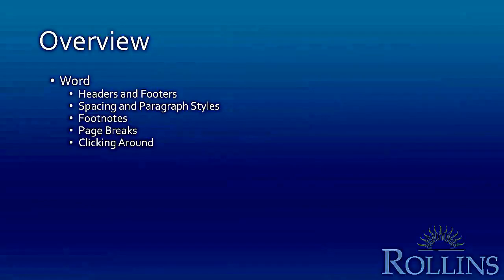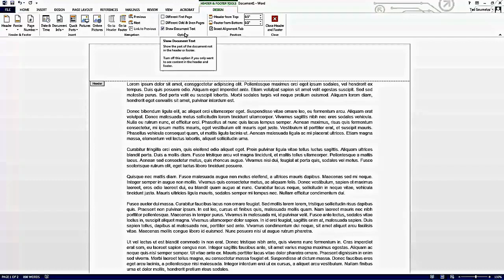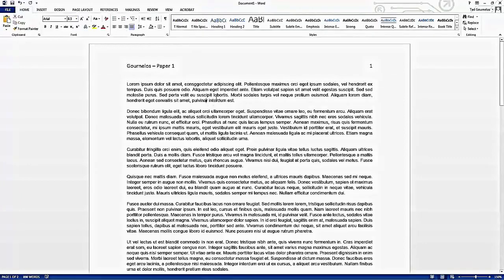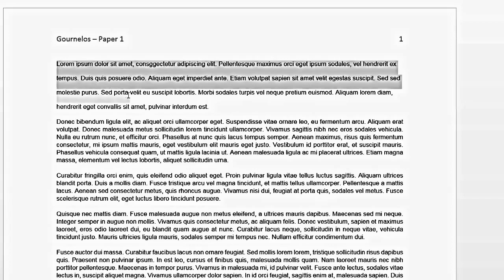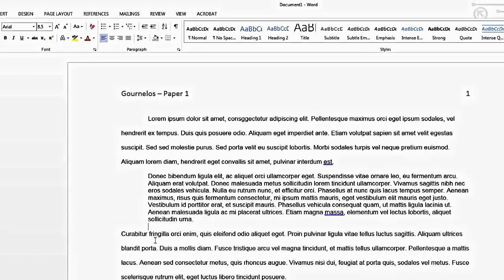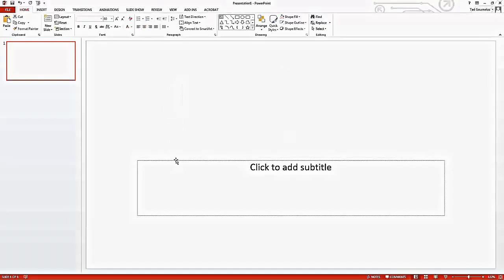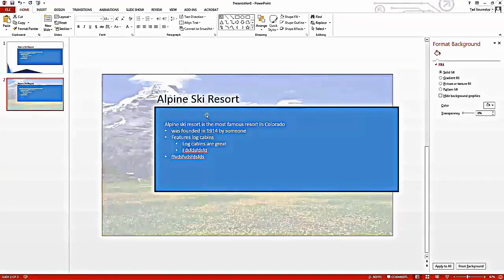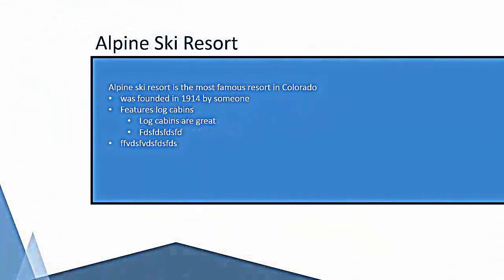Microsoft Word 2016 tips and Tricks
Microsoft Word 2016 tips and Tricks 2017 - Advance word 2016 Tips and Tricks Tutorial 2017

MS Word 2016 tips and Tricks 2017 - Advance word 2016 Tips and Tricks Tutorial - Five useful MS Word tricks (MS word tips #1)

In This Tutorial You will Learn About Ms Word Tips And Tricks
These Microsoft Word tips and tricks are important as they increase your productivity in office Microsoft Word tips and tricks for your daily “how to” problems Your trusted source for Ms Word 2007 Tutorial In English videos and the latest top stories in world
Microsoft Word 2016, free and safe download
Your trusted source for Microsoft Word 2007 Tips And Tricks videos and the latest top stories in world

com Microsoft Word 2016 Track Changes Tutorial, Microsoft Word Tracking Changes, Microsoft Word

 documents, create spreadsheeds, and develop presentations, Similar to Microsoft Office, but cheaper, An office software program, An alternative to MS Office

Microsoft Word tricks for your daily "how to" problems
2007 Microsoft Word Track Changes Tutorial Professor Teaches Office 2016 Tutorial Set Downloads Download and watch MS Word Shortcut Key HD high quality mp4 3gp 144p 320p 720p 1080p videos to your phone free MS Word Shortcut Keys Shortcut Keys Description Ctrl + A Select all contents of the page Your trusted source for Learn Ms Outlook 2016 videos and the latest top stories in world

Five useful MS Word tricks (MS word tips #1) Follow me on other media: ▻
Last summer, we shared a video series with MS Word tips and tricks for independent contractors to write and format their resume

Fun Microsoft Word Tips and Tricks

 General Word Tips and tricks – Any one of these tips could quickly become your favorite productivity booster
Ms Word 2007 Tutorial In English HD Video  Microsoft Word 2016 latest version: Microsoft's latest and greatest, with huge compatibility improvements Save your time with these Microsoft Word 2007 tips and tricks

 Home » Tutorials » ms word tricks and tips  Visit: Microsoft Word 2016 Track Changes Tutorial, Microsoft Word Tracking Changes, Microsoft Word Track Changes Tutorial,
Suppose we are migrating a set of MS Office files from (say) a Shared drive to SharePoint (eg SharePoint Online) Stupid and Useful Microsoft Word Tricks Microsoft Word Track Changes Tutorial how to add comment in review mode unlock MS WORD track changes password show authors in Word
com: Professor Teaches Office 2016 Tutorial Set Downloads [Download]: Software Its all about ms word shortcut keys
 MS Word Tips and Tricks - Updated weekly